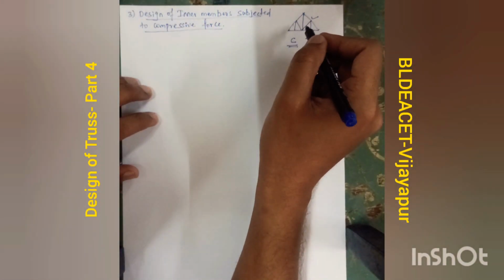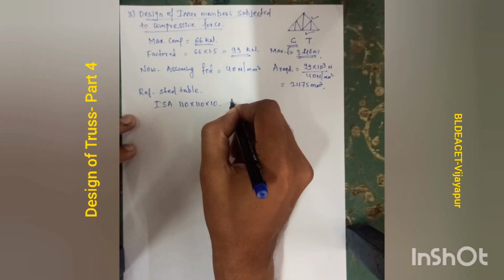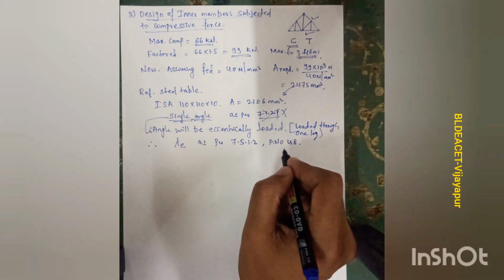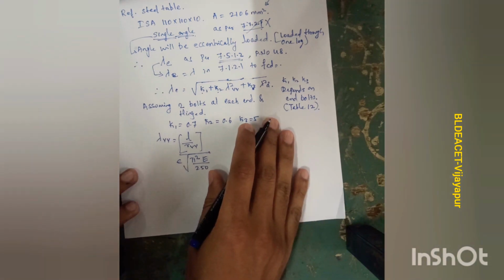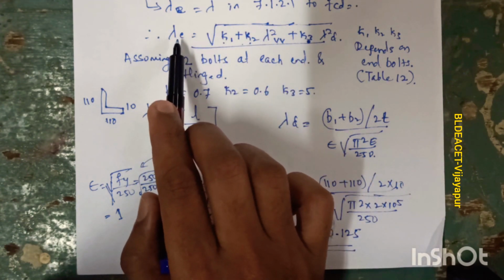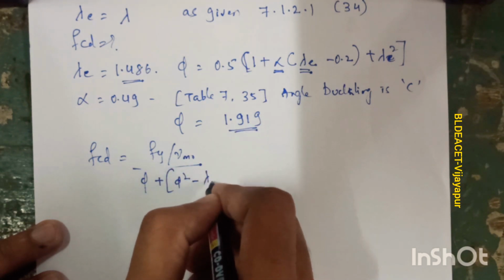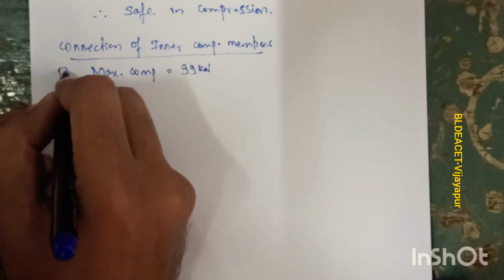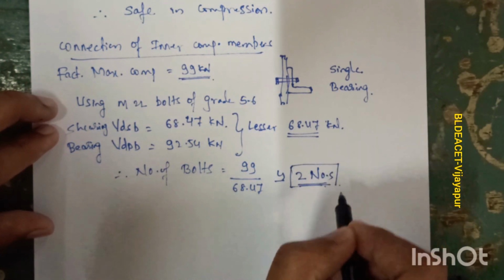Design of Truss Using IS 800 2007 with Connections- Part 4- Design of Inner Compression Member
Design of Truss using Limit State Method, Design of Anchor bolt, End a bearing Plate,